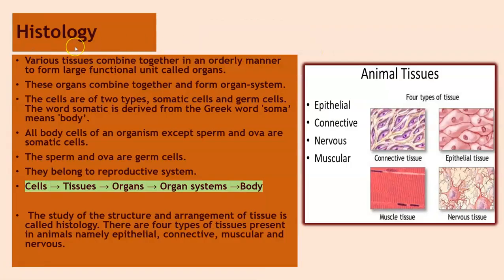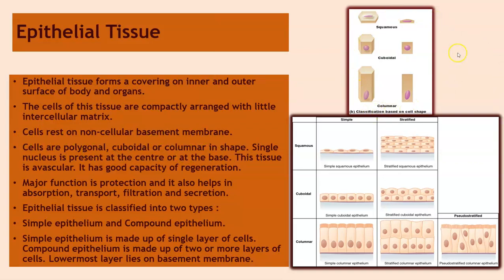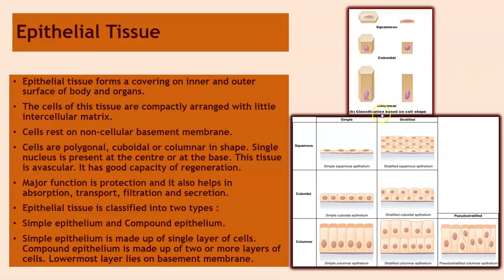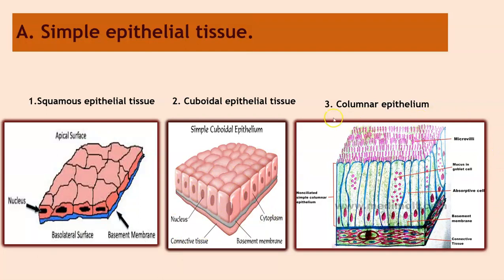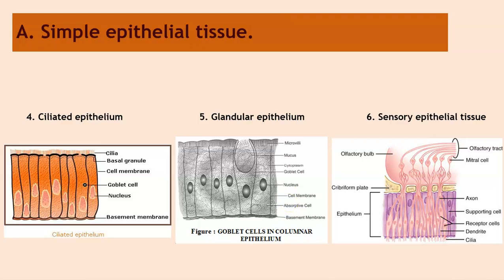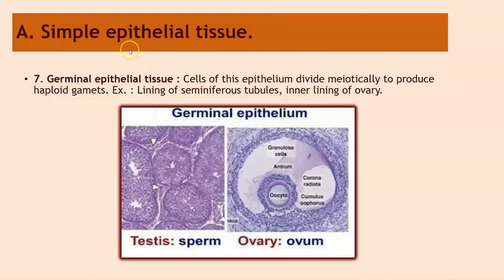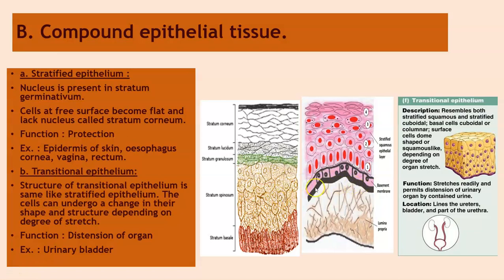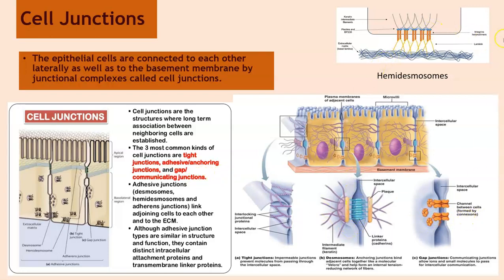Animal Tissue Lec -1